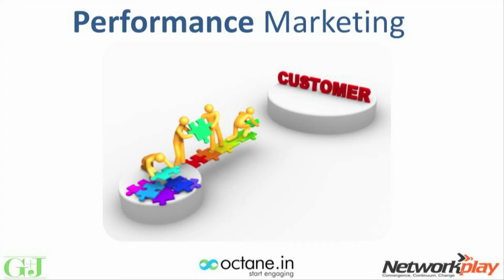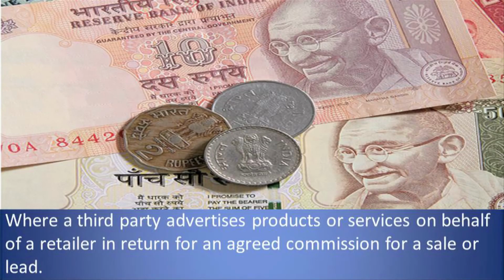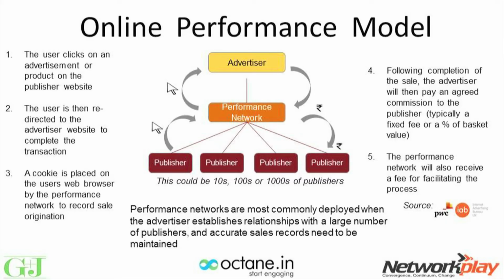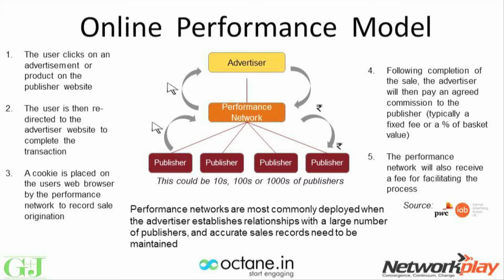How to get the most out of your Performance Marketing (Part One)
Octane's October Webinar: For this live, 30-minute session, Mr. Sajal Gupta Head - Performance Marketing at Networkplay, shared with us his unique thoughts, ideas and knowledge on the topic 'How to get the most out of your Performance Marketing'. This is the first part of the webinar out of three.

As you might know, performance marketing is a form of advertising that pays a commission based on performance. By itself, it is a form of direct marketing but the benefits of performance marketing are that you are able to equate every dollar spent with its return and therefore, it is most effective when used in combination with online marketing.

Octane's Webinars always cover useful subjects regarding e-Marketing and they are created for today's marketers and whoever else is interested in the field.

Slideshare: octanemarketing